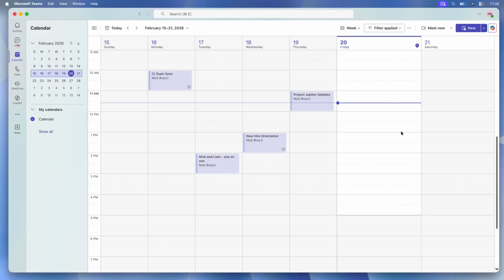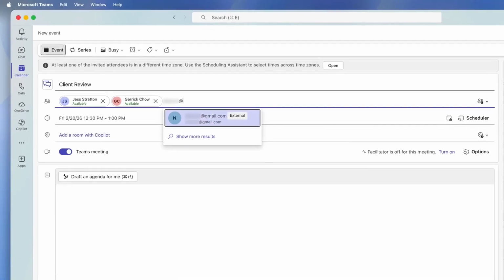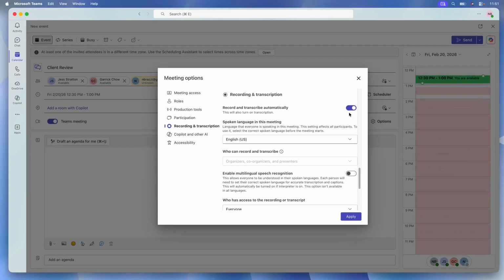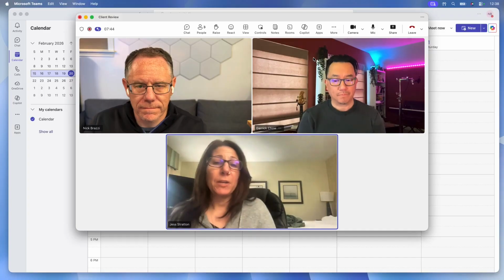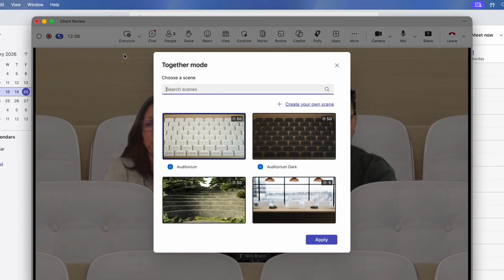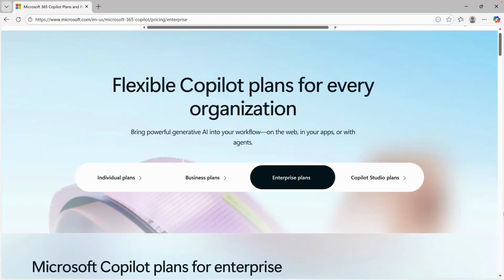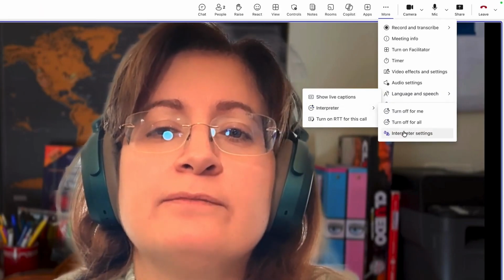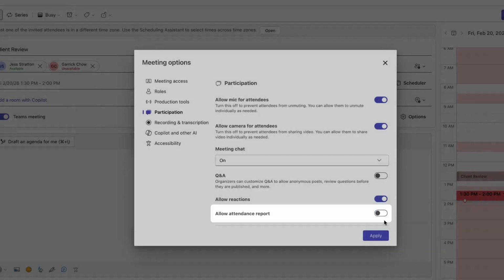How to Master Meetings in MS Teams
Meetings in Microsoft Teams - Tips and Tricks